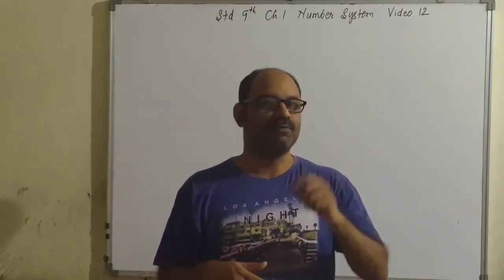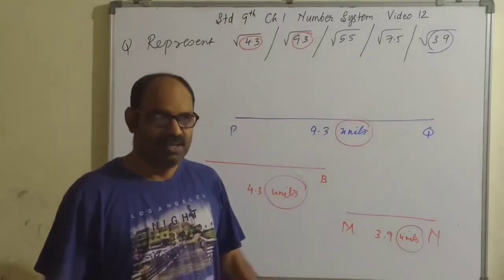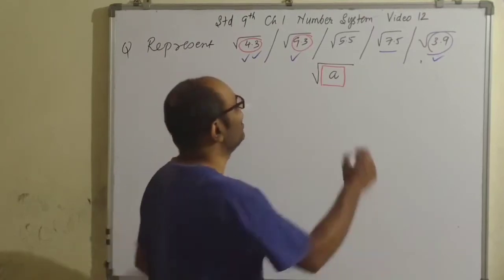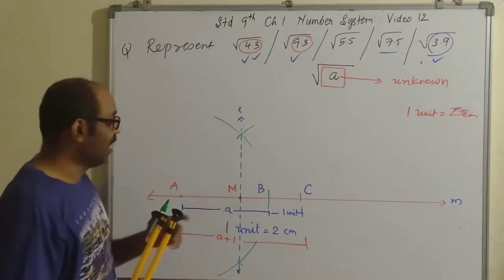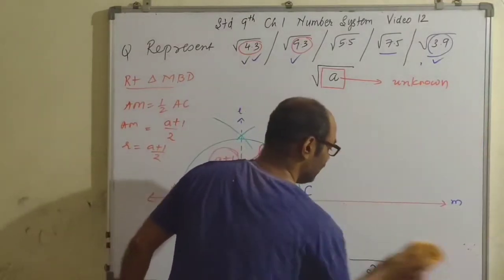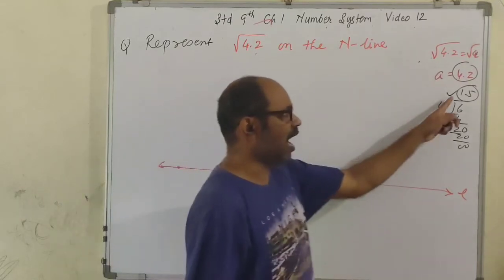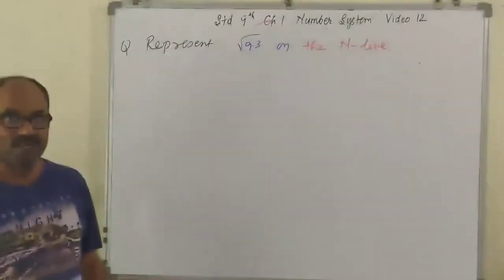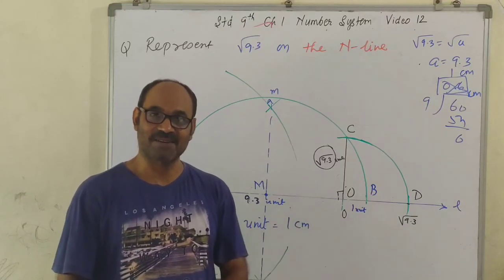Std 9 Ch 1 Number System Video 12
Representation of irrational number on Number line